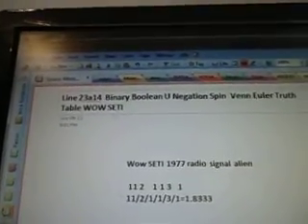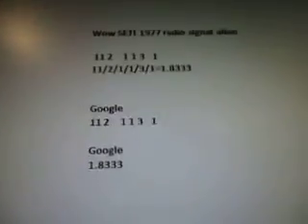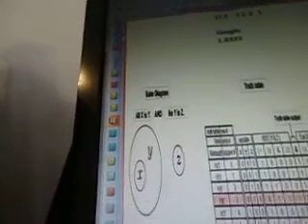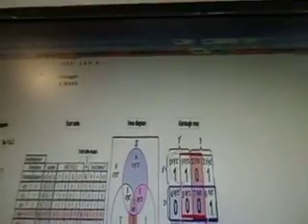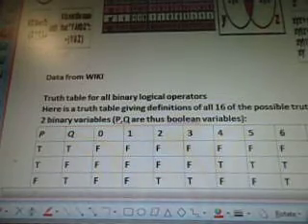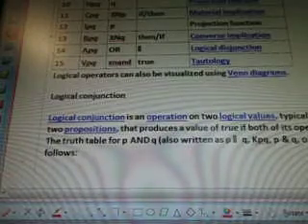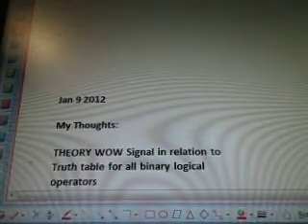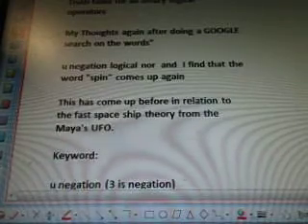Line 23a14 Binary Boolean U Negation Spin Venn Euler Truth Table WOW SETI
line23a14 of 100 videos there are more videos after this one #170 wont upload., #206 wont upload

 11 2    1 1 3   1
11/2/1/1/3/1=1.8333
Google
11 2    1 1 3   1
Google
1.8333
** new line with a new equation**

Truth table for all binary logical operators, variables, functions, Boolean, contradiction, logical NOR, Logical conjunction, Venn Diagrams, logical values, operation, propositions, binary code, negation, spin, Maya, UFO, space ship, quantum transport,
U negations, keyword research line 23 wow SETI data
To be filmed 31 mar 2014

Data from WIKI

Truth table for all binary logical operators
Here is a truth table giving definitions of all 16 of the possible truth functions of 2 binary variables (P,Q are thus boolean variables):
Logical operators can also be visualized using Venn diagrams.

Logical conjunction

Logical conjunction is an operation on two logical values, typically the values of two propositions, that produces a value of true if both of its operands are true.
The truth table for p AND q (also written as p ∧ q, Kpq, p & q, or p  q) is as follows:

My Thoughts:

THEORY WOW Signal in relation to

My Thoughts again after doing a GOOGLE search on the words"

u negation logical nor  and  I find that the word "spin" comes up again

This has come up before in relation to the fast space ship theory from the Maya's UFO.

u negation (3 is negation)

u = TRUE; v = FALSE  u & v # u AND v [1] FALSE  u | v # u OR v [1] TRUE  !u # negation of u [1] FALSE. Further details and related logical operations can be ...

Data continues next video